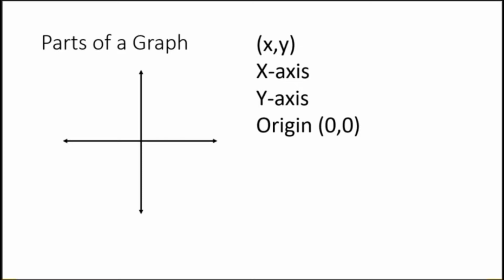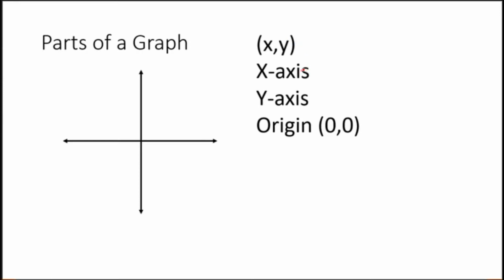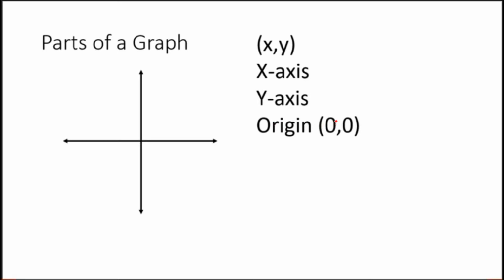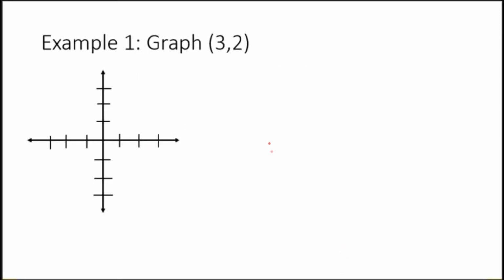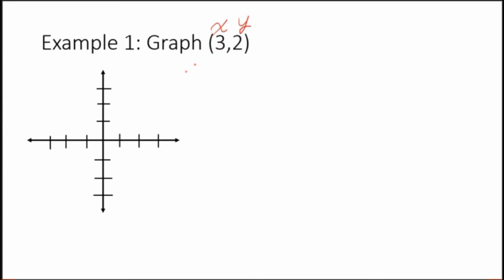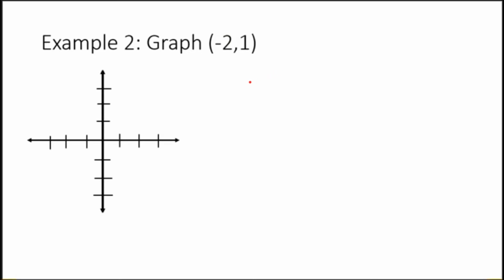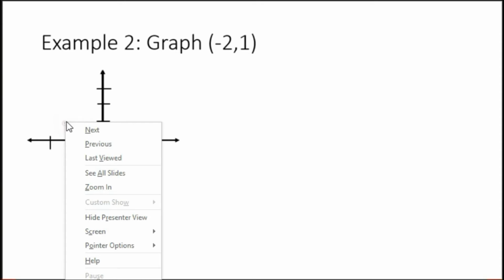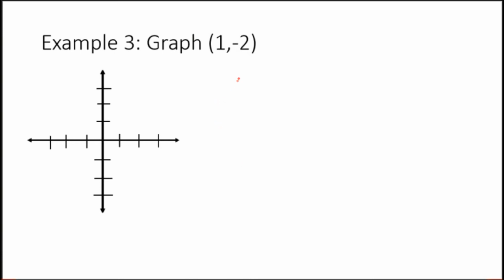Plotting Points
In this video we cover plotting points on an x y coordinate system.